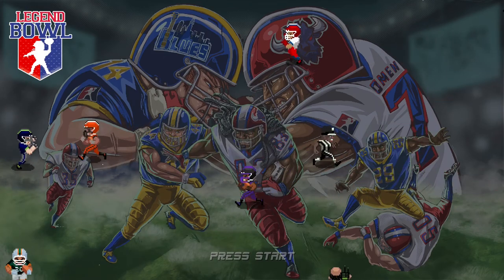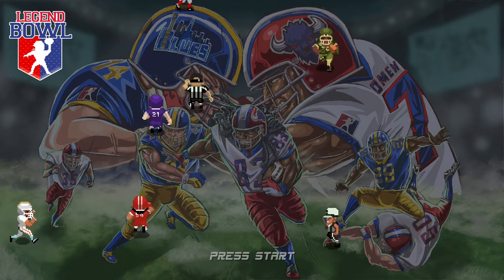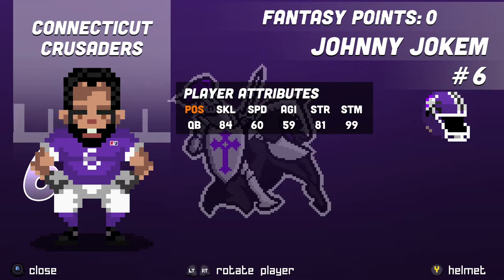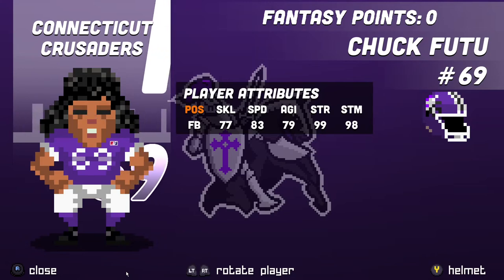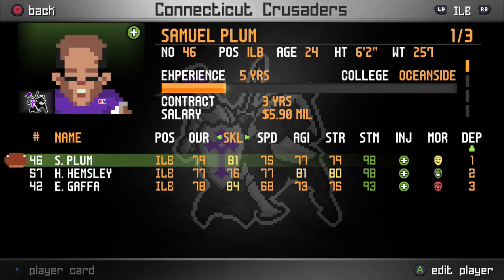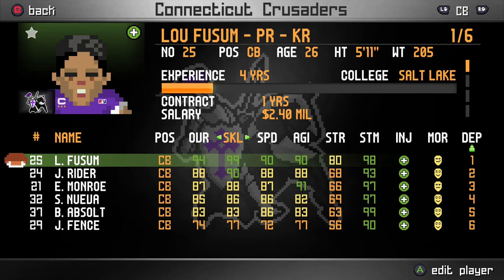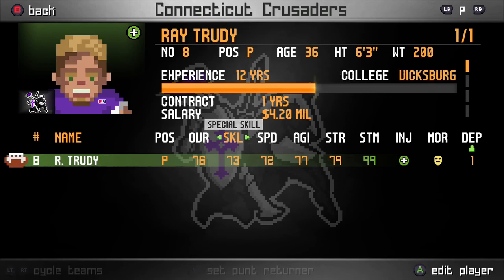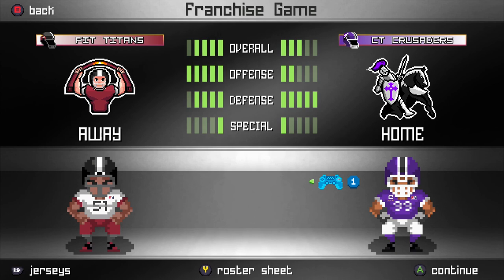Legend Bowl Franchise S1 E1 - Meet the Team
Hope you enjoy the Legend Bowl content. We will be taking this series as far as our motivation will allow. Hope to have you along for the ride!

Intro (0:00)
Meet the Team (1:15)
Schedule (12:19)